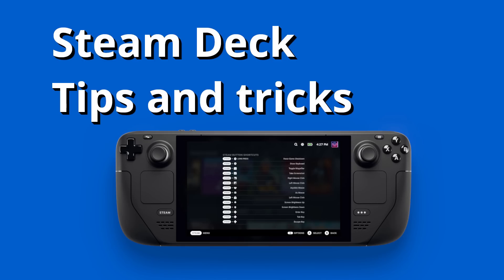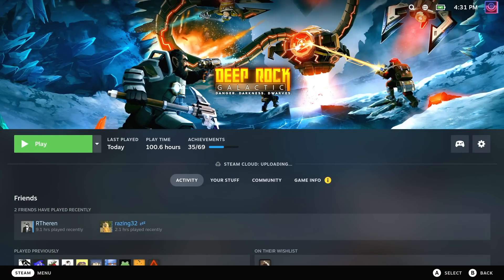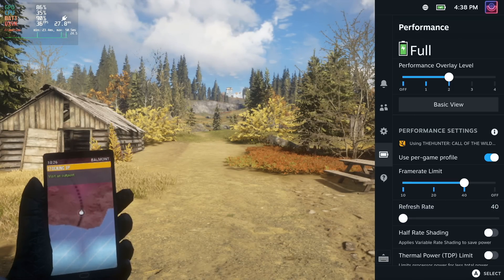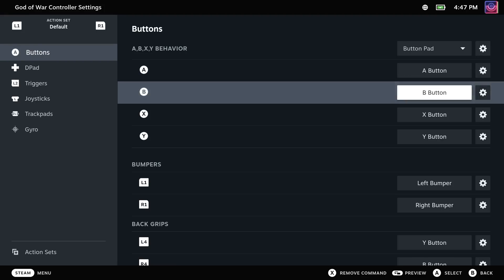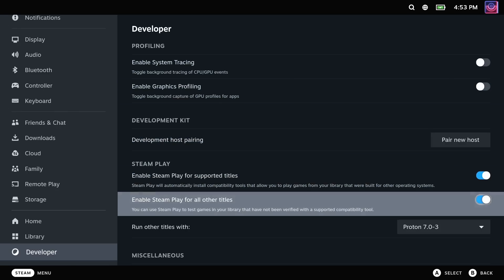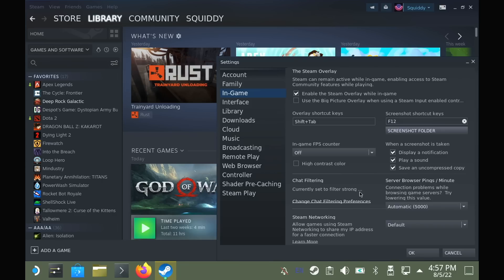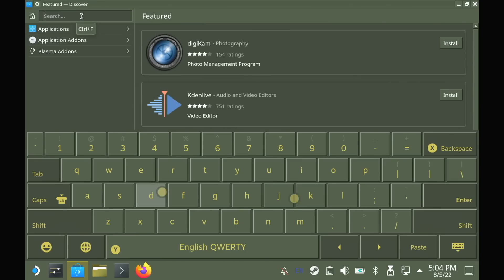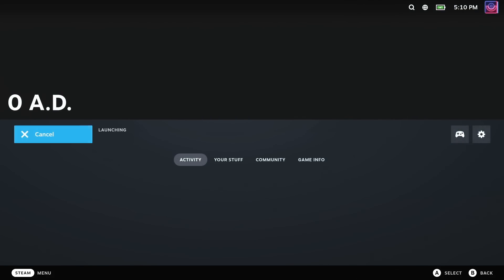Top quick tips and tricks for the Steam Deck (GUIDE)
I've done a lot of little guides for a while but here's a bunch of tips and tricks all in one place for new SteamDeck owners. Hope it helps! Article

00:00 - Hello
00:13 - Shortcuts
00:55 - ProtonDB
01:25 - 40Hz
01:53 - TAKE OUT THE SD CARD
02:06 - Steam Input
03:00 - Trackpads
03:08 - WiFi Problems
03:25 - Desktop Mode
03:40 - Screenshots
04:12 - Long USB cables
04:26 - Xbox controllers
04:45 - 3rd party software
05:00 - GOG and Epic Games
05:16 - Add 3rd party to Steam